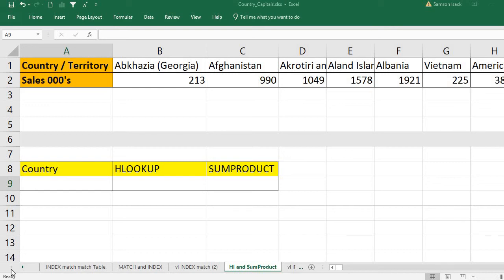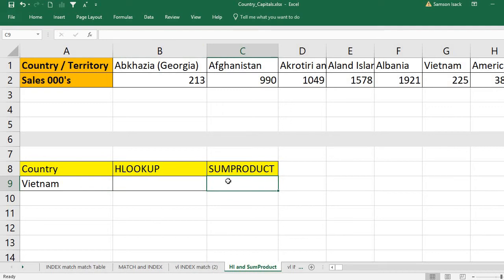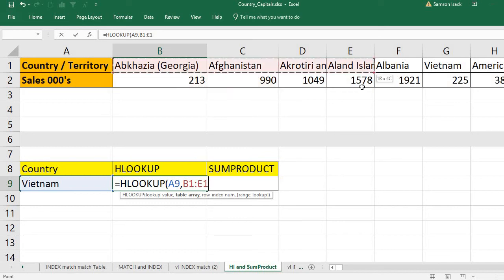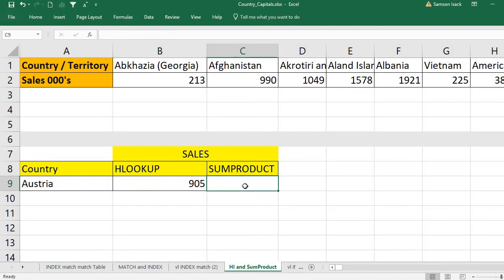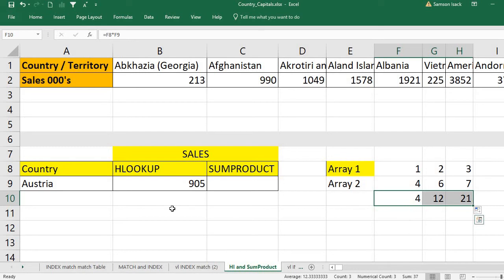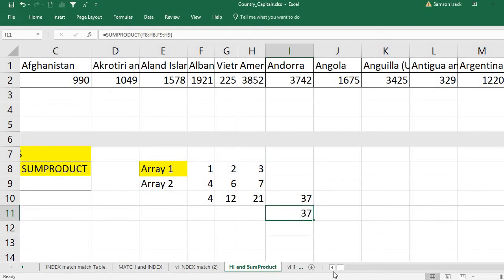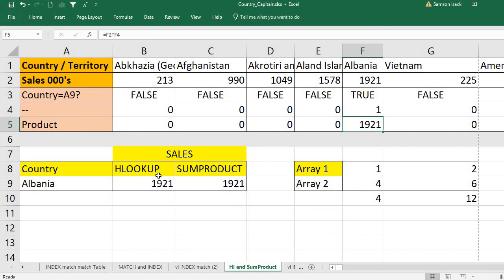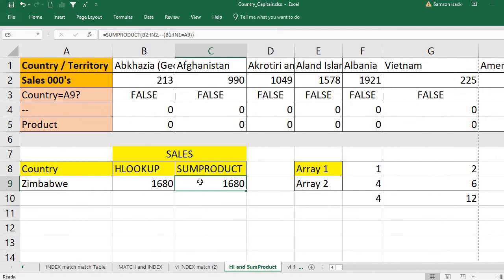EXCEL: How to Replace function HLookup with function SumProduct function in excel